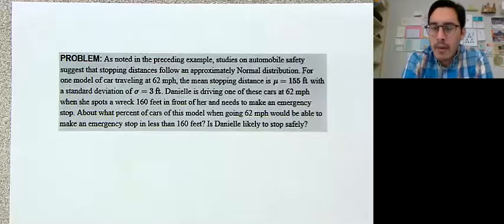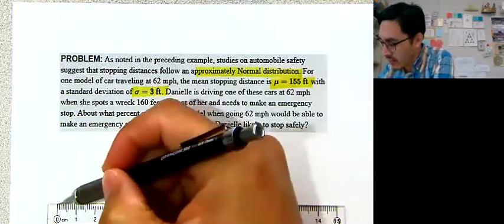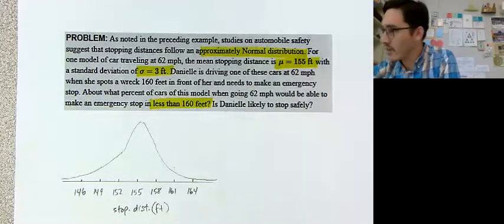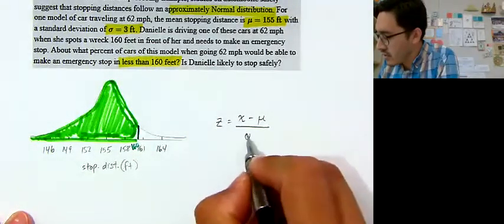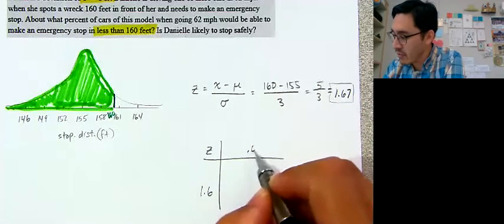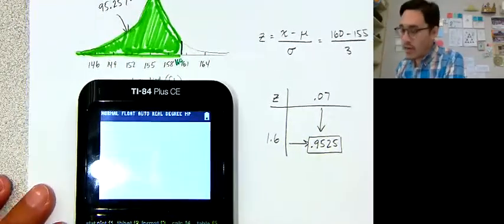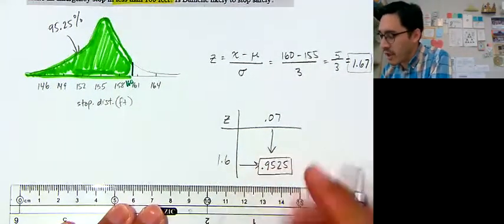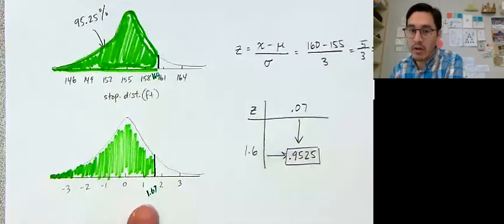Topic 1.10 area to the left